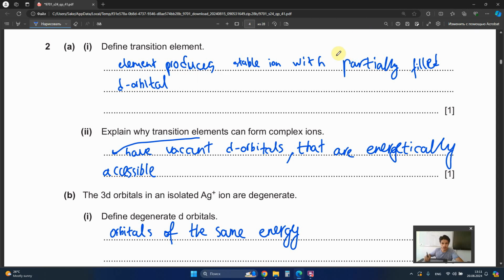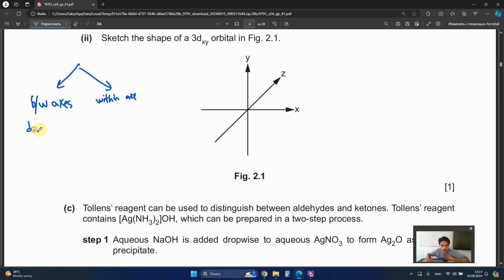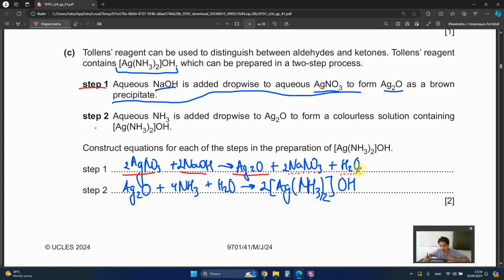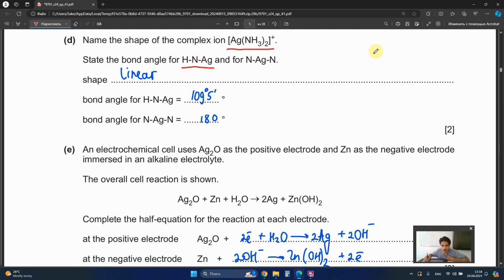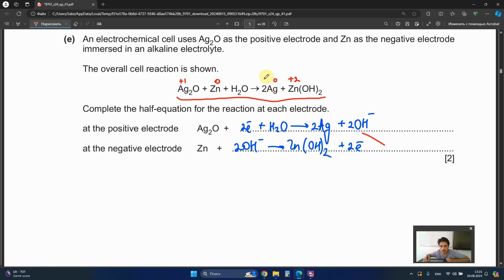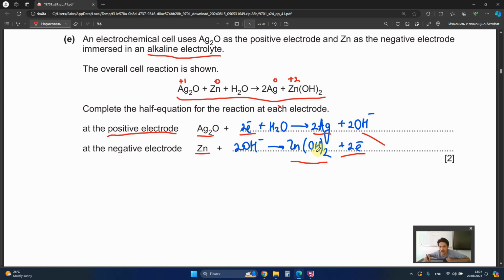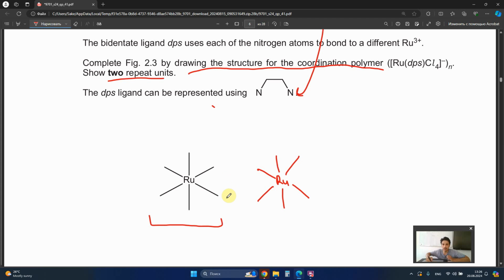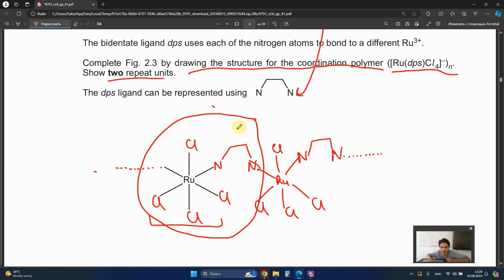Chemistry A lvl 9701/41 May/June 2024 Question 2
Question 2 from paper 41 May/June 2024